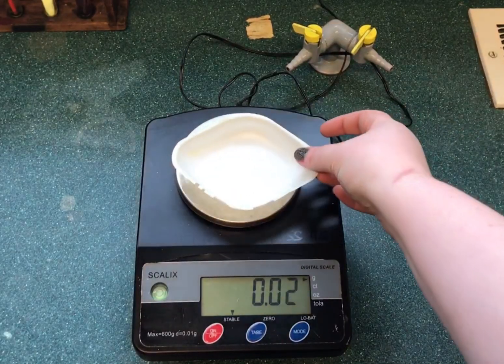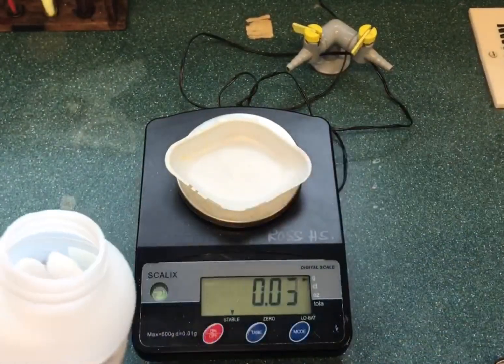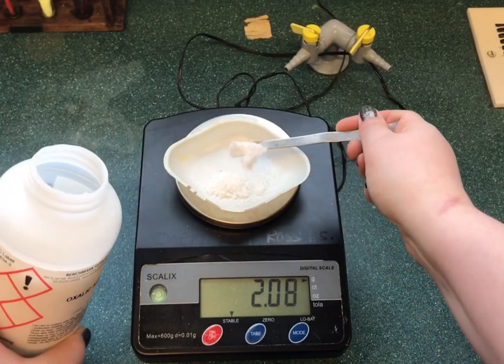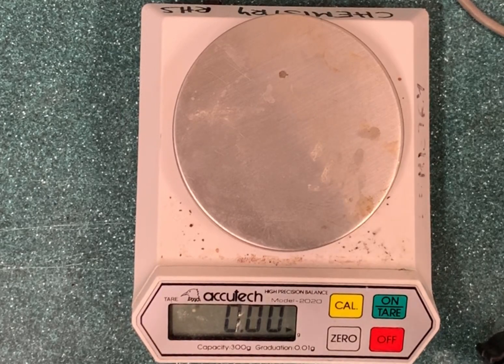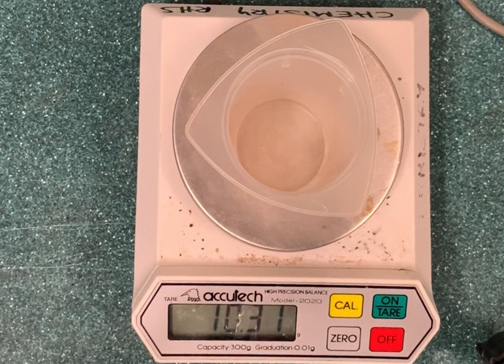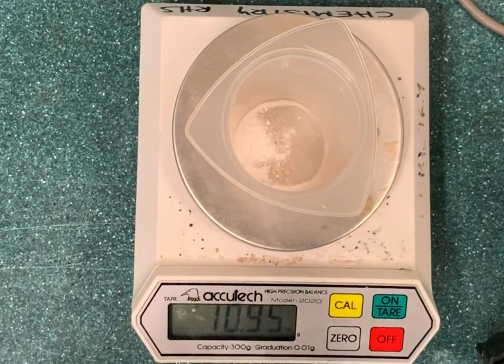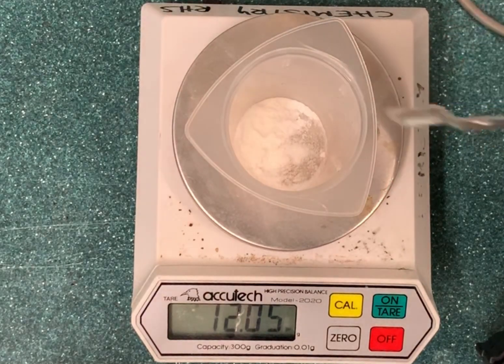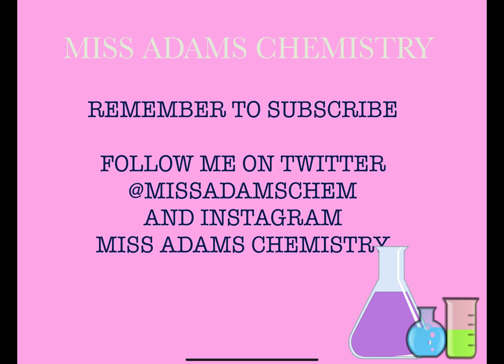Chemical Technique: Using a balance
Use of a balance is essential in a large number of chemistry experiments.  There are different ways to use a balance.  Here the technique is shown for taring or zeroing the balance and also weighing by difference.

FOLLOW ME